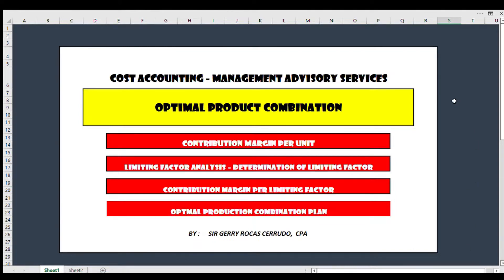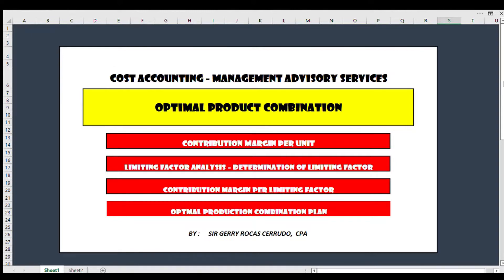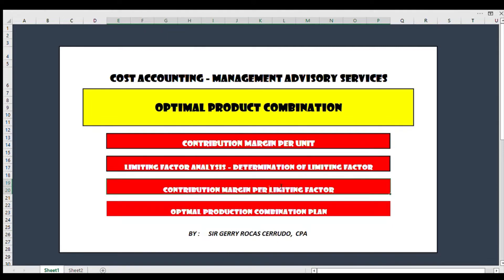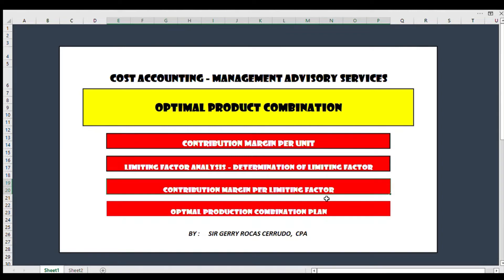OPTIMAL PRODUCT COMBINATION- Relevant Costing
This video will show you how to arrive at Optimal Product combination subjected to Limiting Factors...